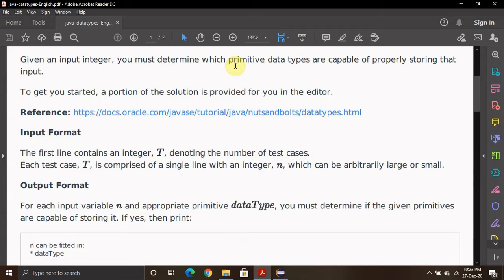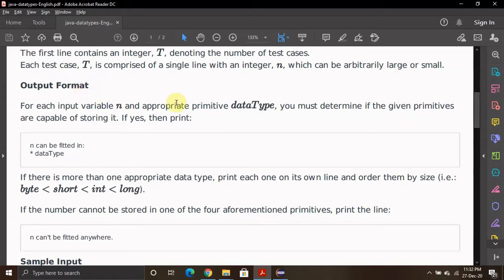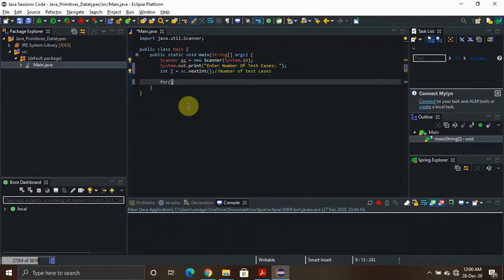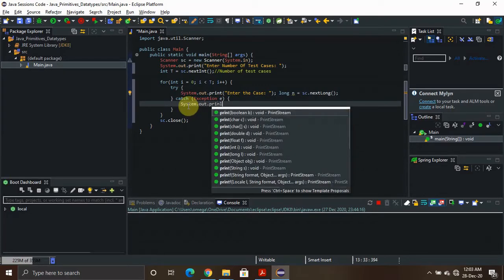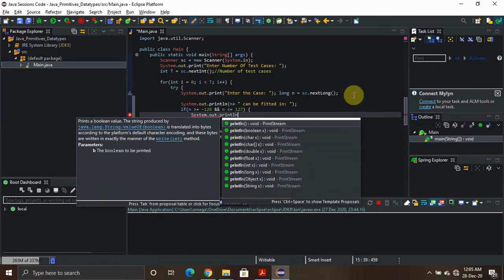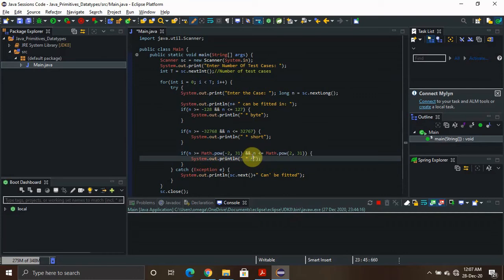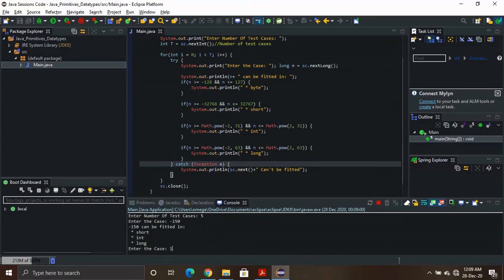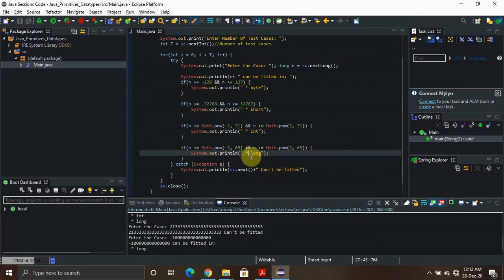About Java Datatypes | Primitive Datatypes Used To Hold Integer Values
This video explains java primitive datatype which can be used to hold integer values.

0:00-1:40 (About Primitive Datatypes)
1:42-3:20 (The question to answer)
3:22 - 12:20 (Coding)
12:24 -17:25 (Results Review)